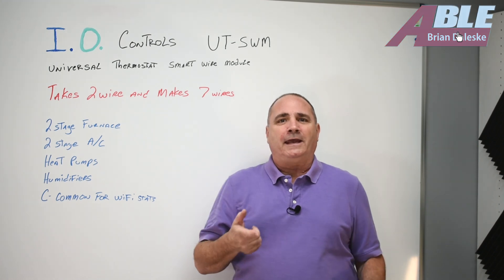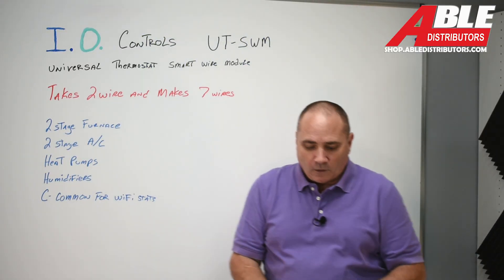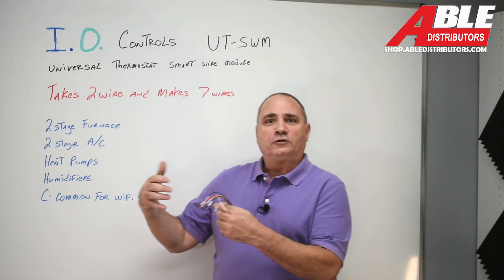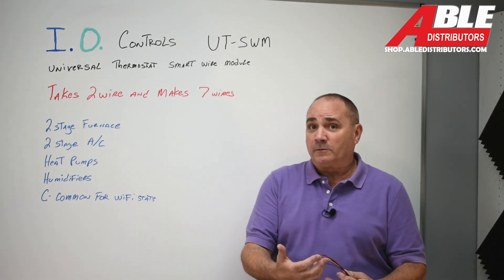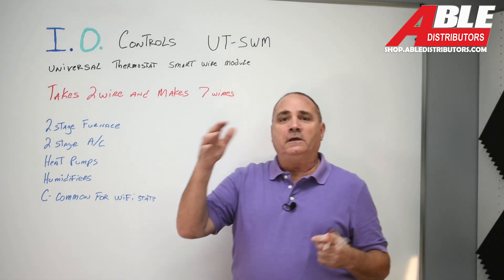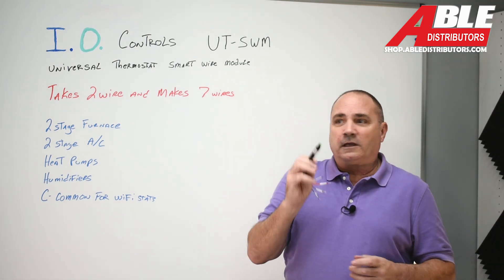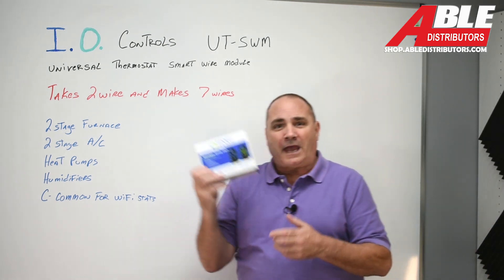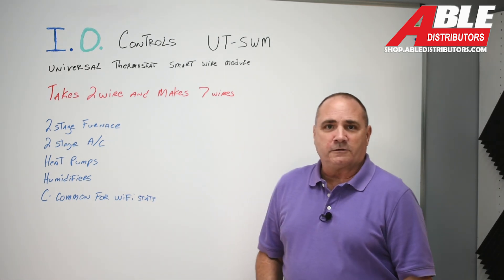Turn 2 Wires into 7 with I.O. Controls Universal Smart Wire Module!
Heat pumps and two-stage equipment are here to stay, offering enhanced comfort and efficiency. With the I.O. Controls Smart Wire Module, you can transform two wires into seven, making your two-stage AC or heat pump installation easier and compatible with any thermostat—no more excuses. Plus, the UT-SWM and I.O. Controls Wireless Relay Plus ensure seamless connectivity to the outdoor unit. Check out the video linked below.